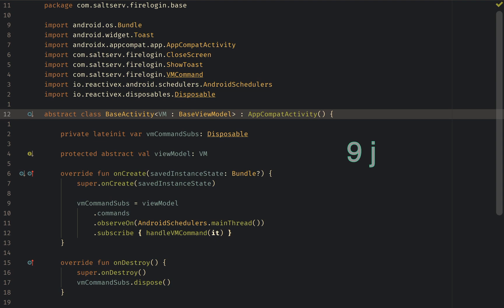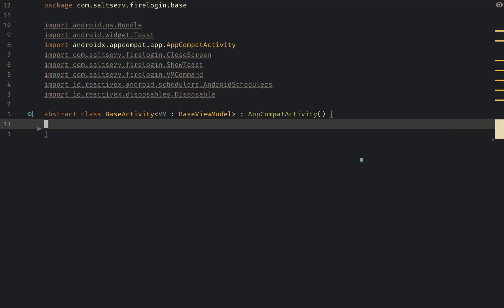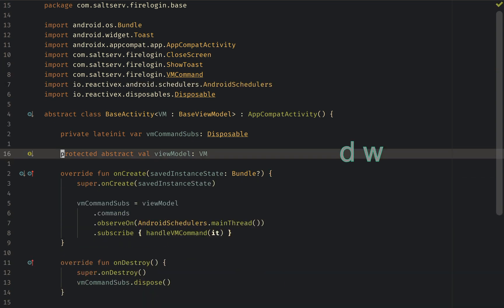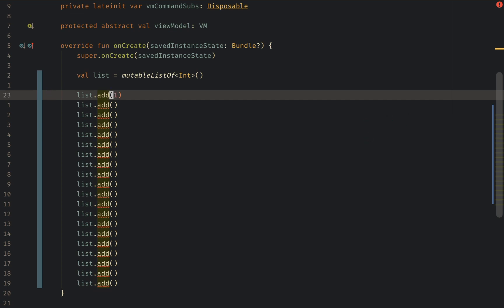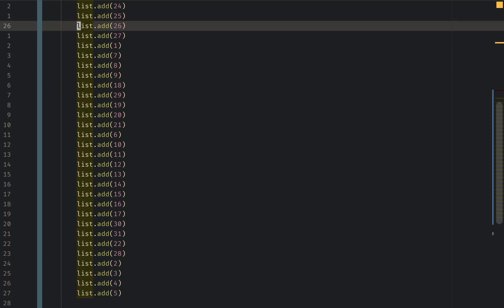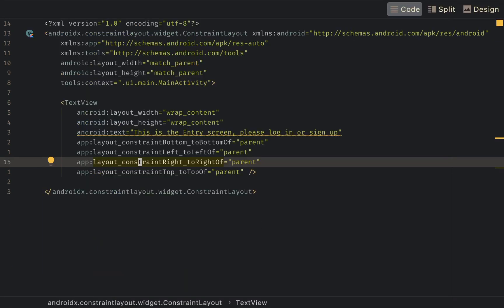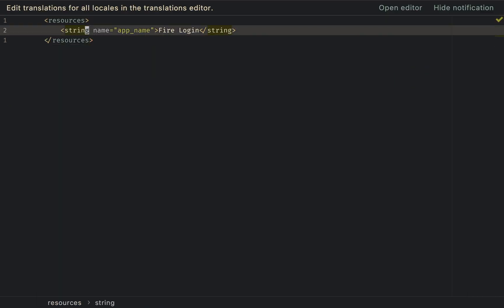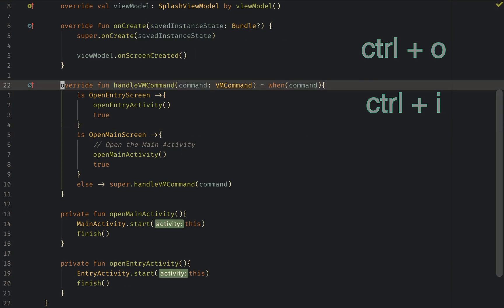How I Use Vim in Android Studio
In this video I try to sell you on the idea of using Vim inside Android Studio to speed up your development time and overall efficiency while working. There are several use cases that you certainly encounter on a daily basis while doing Android development.